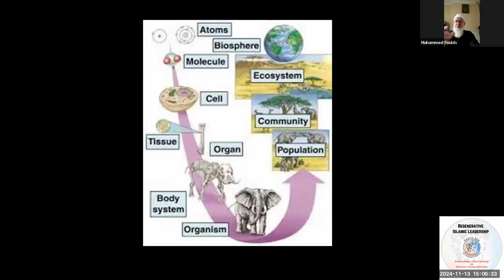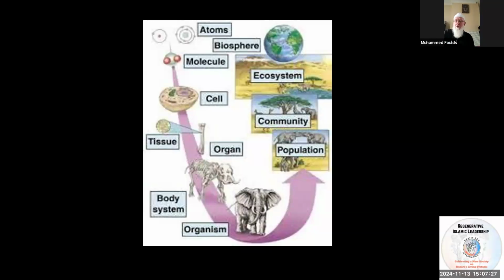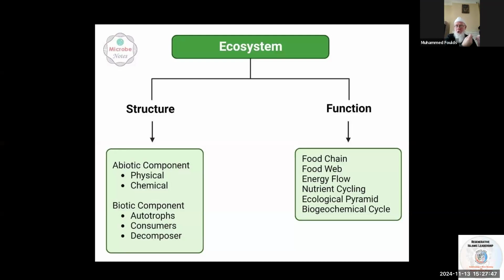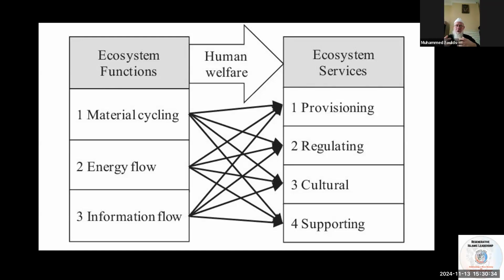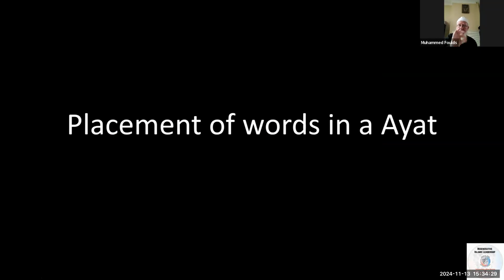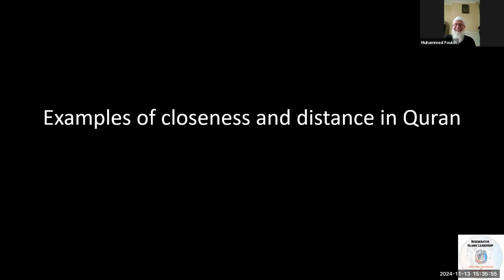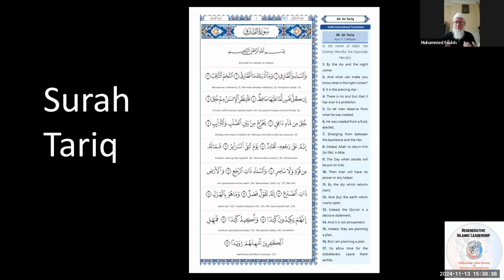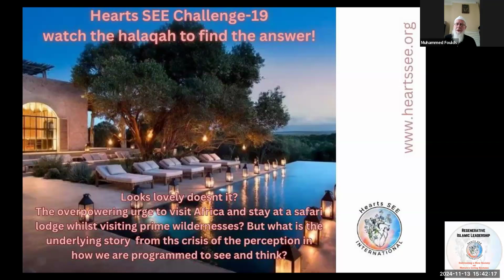Common structure in the Quran and Kitab Al Kawn | Hearts SEE | Halaqah week 14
With thanks to Islam.org for some visuals.

InshaAllah you will be rewarded by Allah SWT for simply doing these easy things.

Why Hearts SEE?

Hearts SEE was established in order to change the hearts and minds of people back to our fitrah.  We are living in a society where there is an overwhelming shift to disconnection with the natural world.  We have a lack of understanding of beauty and perfection, we are reciting the Quran without understanding, without reflection and deep thinking.
With the birth of Western civilisation, our left and right brain hemispheres are out of sync, one dominating the other.  These are all plots of Iblees and he is preparing for the end of times.
We need to reconnect with Allah's signs in the natural world, and learn the languages of nature, and use this wisdom to improve ourselves and society as a whole. The natural world submits to Allah completely, and Allah commands us to submit completely too. Surah Baqarah verse 208.

Sheikh Muhammed Foulds is currently serving as Head Imam and Principal of Religious Affairs in the UK Prison Service.  He has developed pathways and treatment ideas inspired by nature's systems to help the prisoners and their views on the world.  His early career started as a paramedic and then he moved into roles in the natural world.   Sheikh Foulds pursued degrees in human ecology and raptor biology and became a professional falconer  for over 20 years as well as holding positions such as Director of Lincolnshire Wildlife Park.  He has actively contributed to conservation and education initiatives at various zoos and parks in the United Kingdom.
His journey led him to religion and he became a Christian minister but then embraced Islam in 2000 whilst researching for his MPhil in the Eurasian Griffon Vulture in Saudi  Arabia.  Sheikh Foulds is predominantly from a Hanafi background and enriched his knowledge by studying under diverse scholars, including Shafi, Maliki, and a few Hanbali.  He is rooted in a sound Aqeedah based on the Quran, the Sunnah, and the practices of the first three generations of companions. Sheikh Foulds's Islamic Studies journey has taken him to prestigious institutions such as Taif Islamic Institute in Saudi Arabia, Dar ul Loom Azaadville in South Africa, London Muslim College in the UK and Gloucester Islamic Centre in the UK.  Whilst completing his Aalim studies in South Africa, he also trained as a safari guide and tracker.
Hearts SEE was founded on 40 years of learning and based on 5 principles Sheikh developed during his journey.  He is currently working on promoting these with work he is doing with the Prince's Trust in the UK to target the curriculum in schools and scholars from the Al Maqaasid Institute in Canada to target the teaching given to ulema and teachers.